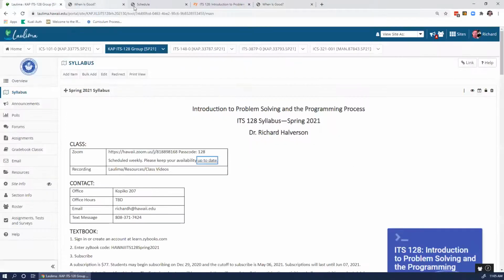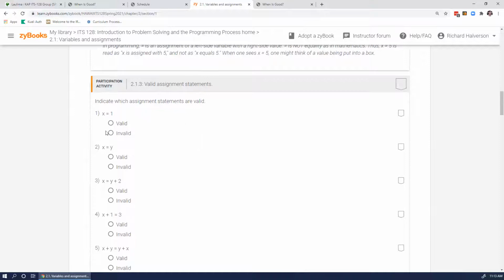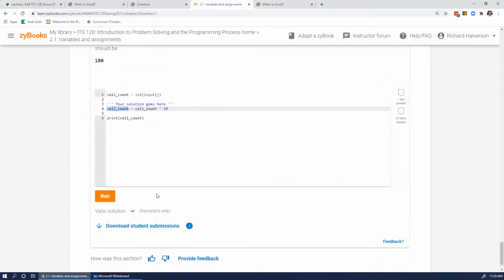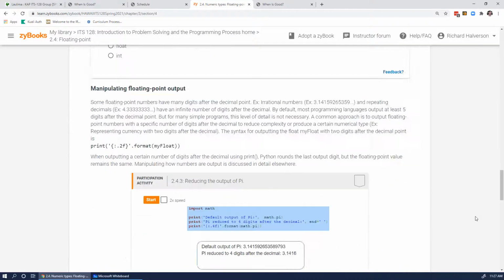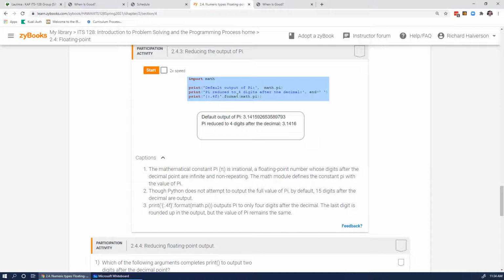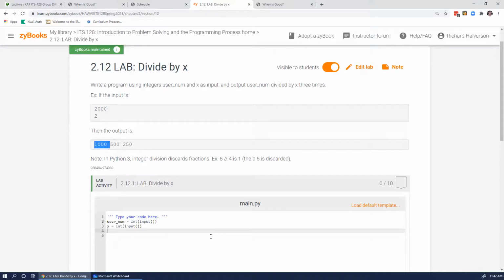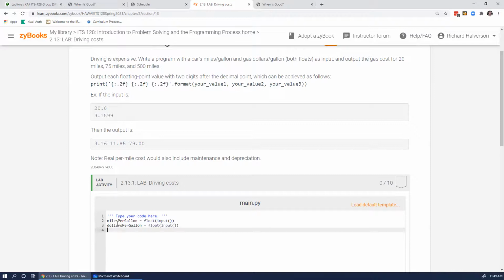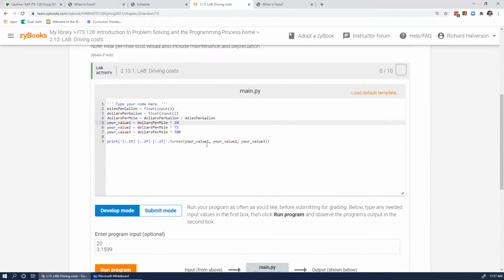ITS128 Spring 2021 Video 03 Sections 2.1-2.4 and Labs 2.12, 2.13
ITS128 Spring 2021 Video 03 covers challenge activities in Sections 2.1-2.4 and Labs 2.12, 2.13